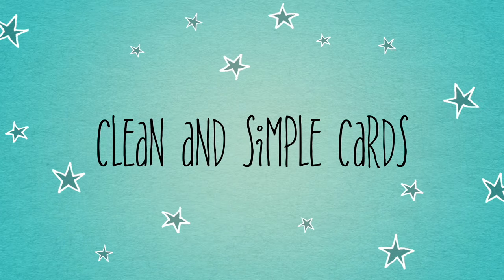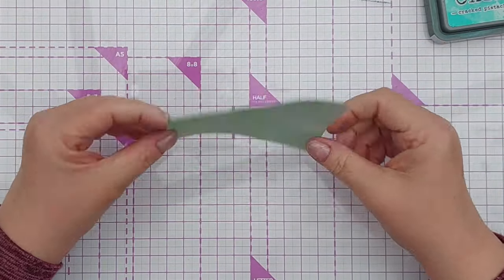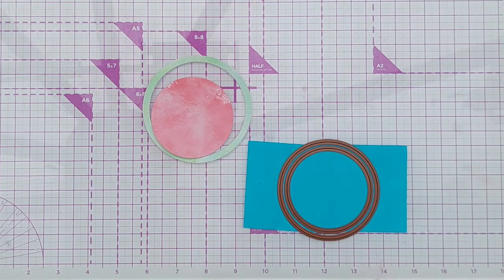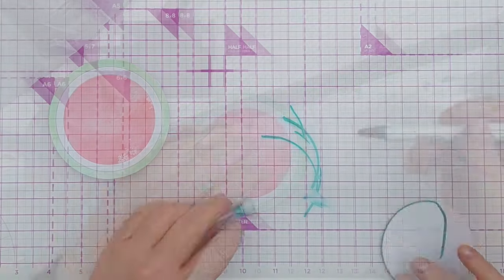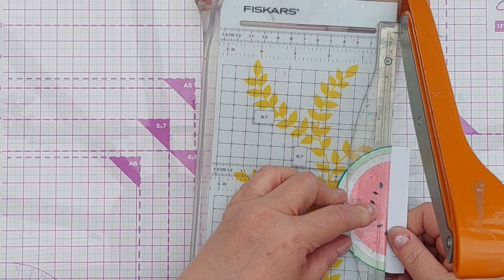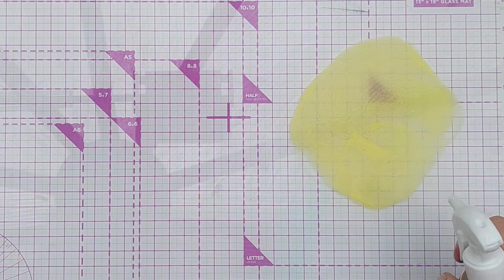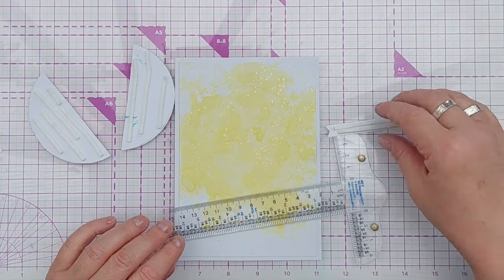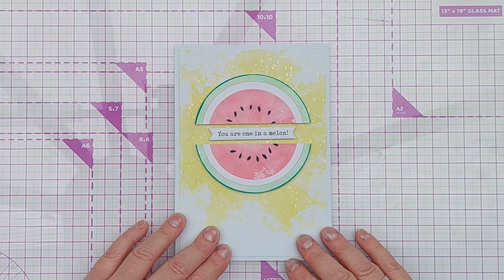NO NEED FOR FANCY DIES! Use Simple Circle Dies Instead! Clean and Simple Card Tutorial [2024/121]